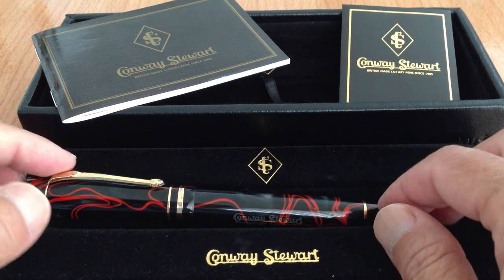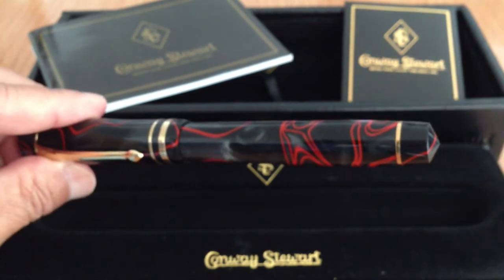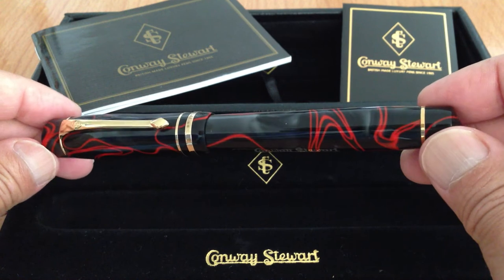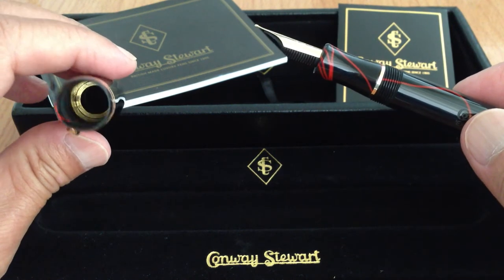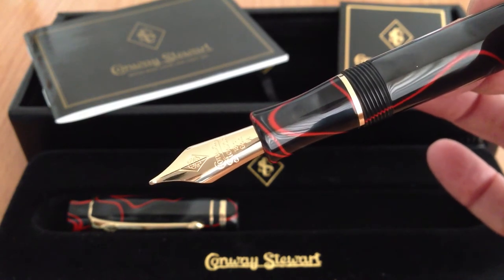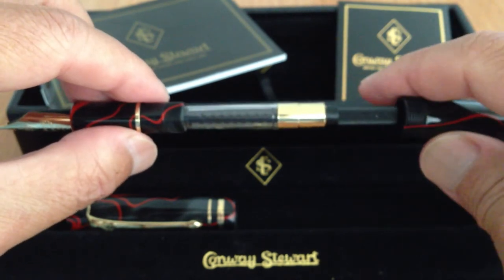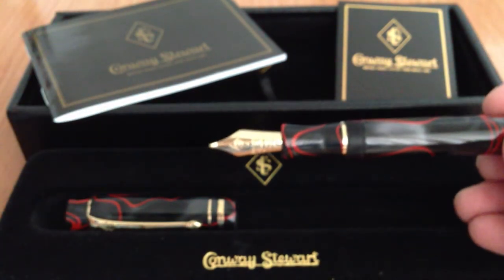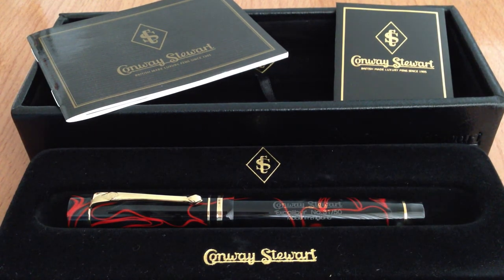Conway Stewart Welington Excalibur Limited Edition 31 of 50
Some video of the Conway Stewart Wellington Excalibur Limited Edition.